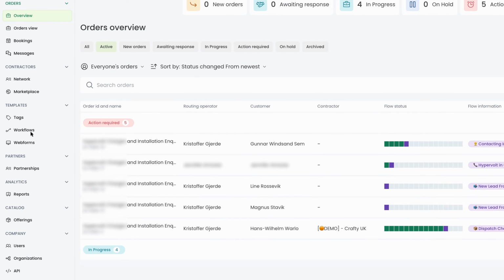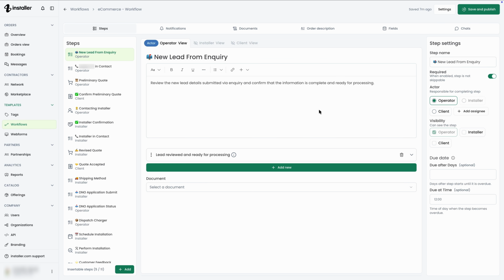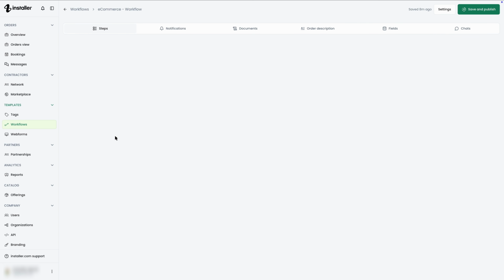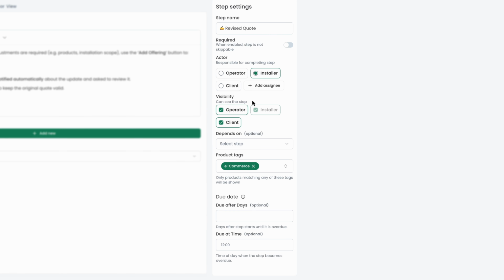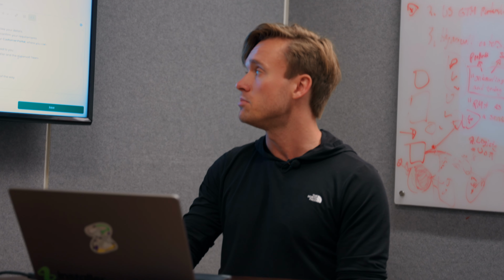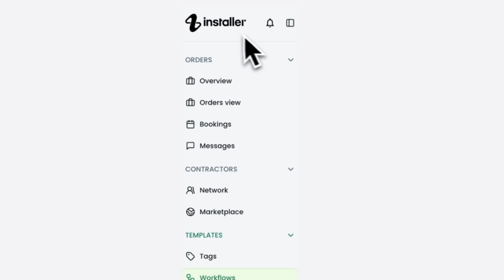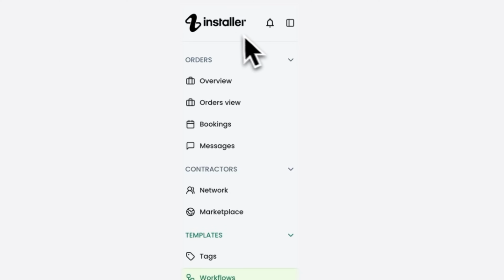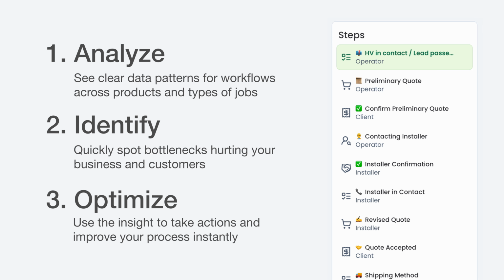Need to get your products installed? Do this!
It shouldn’t take weeks to build or change your workflows!
Not when your business, and your customers, depend on it.

That’s why we built the most flexible and advanced workflow builder in the industry.

Here’s how it works 👇

1️⃣ Build your workflows in minutes! Drag, drop, and deploy 🚀

2️⃣ Analyse where things slow down, and spot bottlenecks instantly 📊

3️⃣ Optimise every step to make installations faster and customer journeys smoother 🤝

Whether you’re selling products that need installation,
or managing installers on behalf of others, owning your workflows means owning your customer experience ⚡️

It has never been easier!

Install anything, anywhere 💚